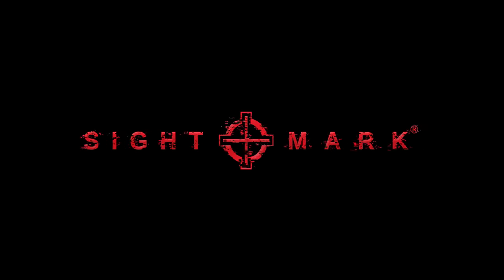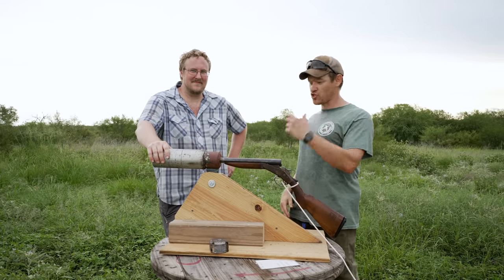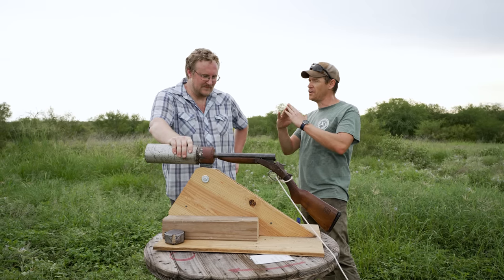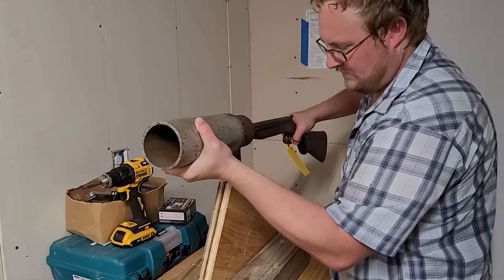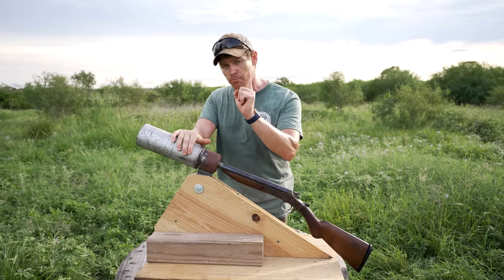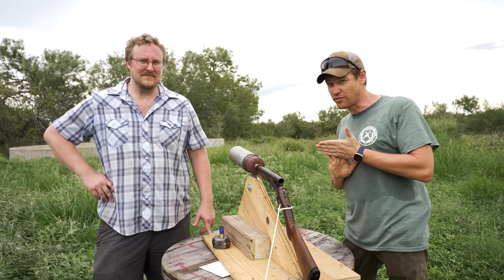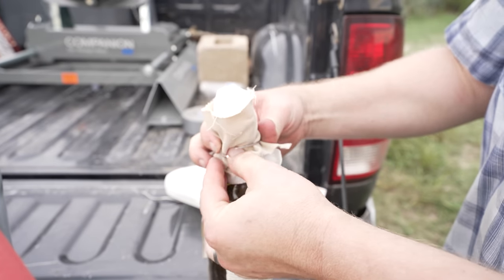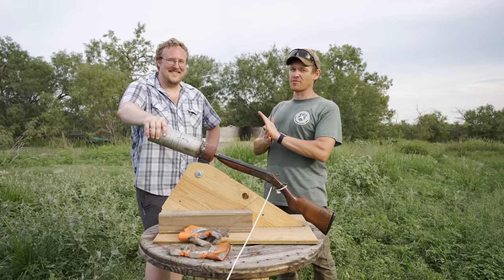The Molotov Cocktail Launcher of Che Guevara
Special thanks to Sightmark for making this video possible. Especially as we literally lost a ton in the fire. Be sure to check them out and buy stuff from them.

While we were browsing the deepest and darkest realms of the internet, we came across the documents pertaining to Che Guevara's molotov launcher. Seeing as he was a revolutionary and running on a shoe string budget, converting junked out shotguns into molotovs seems appropriate. So, we did exactly that: we took a junked shot gun and converted it into a near "clone correct" version of his launcher. Sure, it's slightly different in gauge as well as some other details, but it gets the job done about the same. Seeing as some of the other items we needed went up in smoke with the fire, this came out alright.

So Brian not Cody came on down to help us clean up the fire damage and also assist in building the Che Molotov Launcher. Seeing as he is an expert in reloading shot shells, he was the man for the job to get the launching charge right on the money. Cody will have to make it out another time to help only with the hell cannon. Especially as he built the last one. RIP hell cannon!

We aren't a history channel in the sense of historical characters but rather the ordnance used in history. So if you came here looking for details on Che's life, you came to the wrong spot. We def urge you to check out the Biographics channel for that or any other solid history channel. Jake love's the Armchair Historian.

We are right now not a full capacity as we are limited in housing so videos are still going to be a trickle. We did our best to get this one out and edited. Jake lost his editing computers and cameras, so it's going to be a slow rebuild. Don't worry, we will get back to original path.

Music

One Hour Bossa Nova Mix Vol.2

chapters
00:00 Introduction
03:23 A Little History of Che
04:42 The M16 Molotov Launcher
06:24 First Launch
07:37 Second Launch
08:08 Third Launch
08:38 Fourth Launch
09:04 Final Words